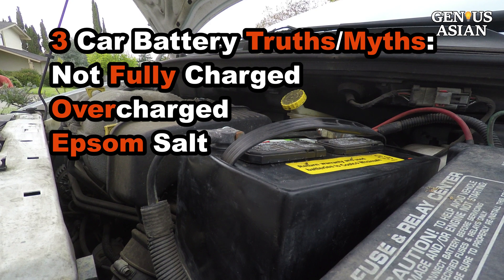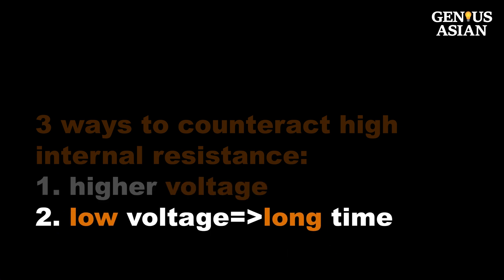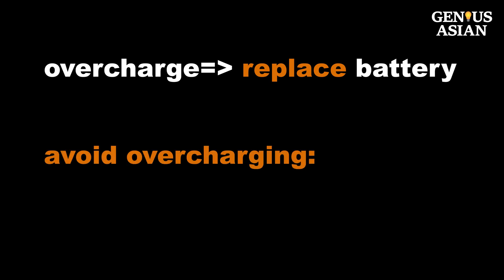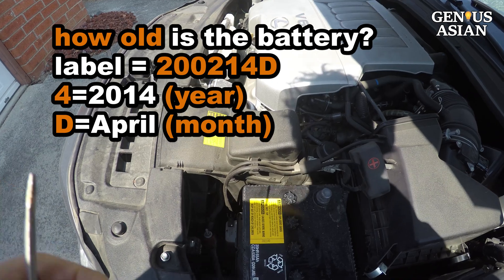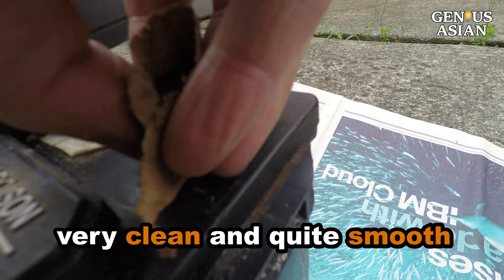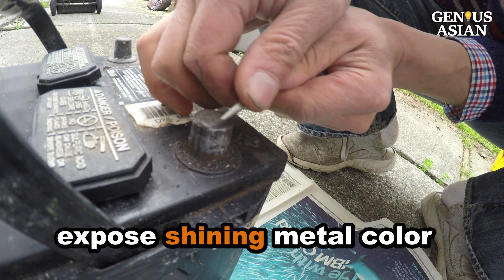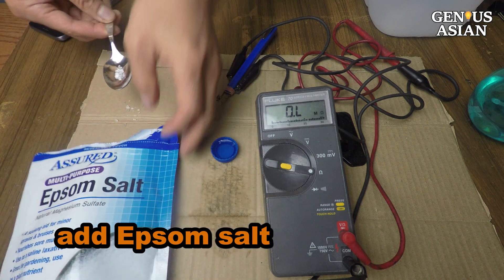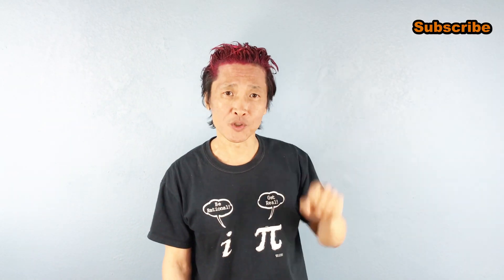3 Car Battery Truths/Myths: Not Fully Charged, Overcharged and Epsom Salt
We all know that when a car battery is dead, it may be irreversible. But you may not know this: if your battery is not fully charged, irreversible sulfation damage will occur if the battery stays in the not-fully-charged state for a significant period of time. During the pandemic, you may have a car or cars you have not driven for quite some time, so you may not be aware of the damage you can not observe. The longer the battery sits completely or even partially discharged, the harder it will be to revive it.

Another problem is overcharging, which can also irreversibly damage a battery. I learned this the hard way because initially I did not think the overcharging was a big deal. I found out my overcharging caused the voltage to drop to 8V, making the battery in fact even harder to save. Compare this to the sulfation which only caused the voltage to drop to 11V.  Even bad sulfation can be partially reversed. Although the battery may still be too weak to start the engine, nonetheless it can still make a cranking sound.

Another controversial question is whether or not to use Epsom salt to help revive a battery. Some people swear that Epsom salt works while other people regard it as a myth. They could both be right under certain conditions. See the experiment I did which explains why adding Epsom salt to the battery works for some people but not others. However this is only one experiment and it may not completely solve the mystery. If you can prove that Epsom salt can reduce the sulfation, then please leave your exact chemical equation in the comment section below. If you think Epsom salt can have some reaction with the sediment at the bottom of the battery, please give your chemical equation as well.

0:00 irreversible damage
0:34 avoid sulfation
1:05 three ways to counteract high resistance
1:23 higher voltage charger
1:43 overcharged
2:21 low voltage charger
2:41 add chemicals (Epsom salt)
3:02 recommendation
3:22 how old is the battery?
3:45 prolong battery lifespan
4:05 add distilled water
4:25 lead oxidation
5:59 Epsom salt experiment
7:07 leave chemical equation in comment section